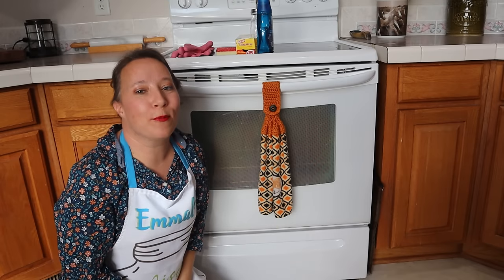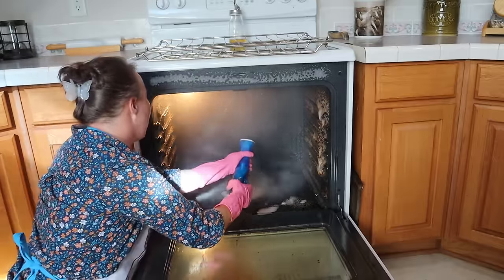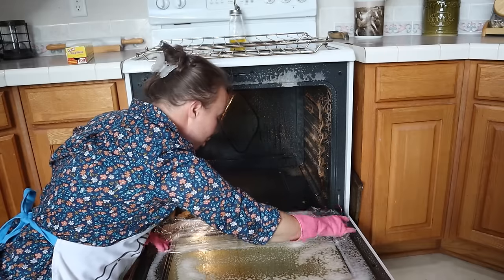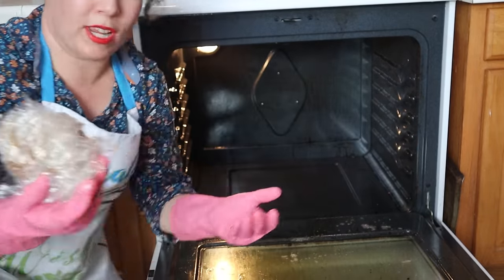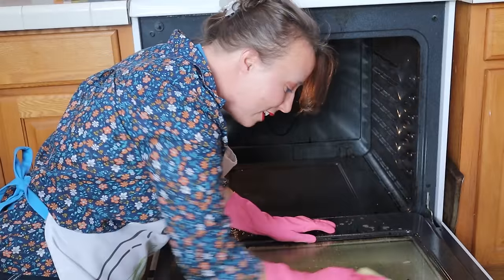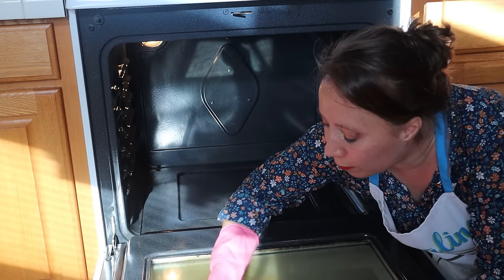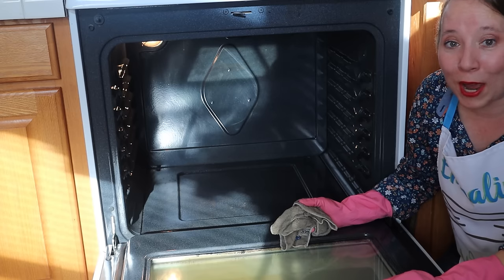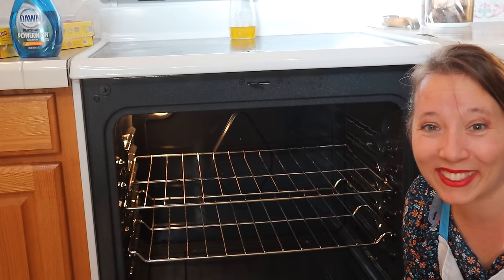Clean a Dirty Oven with Dawn Powerwash | Cleaning with Wisdom Preserved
Do you think Dawn Powerwarsh will clean a dirty oven? Dawn Powerwash cuts grease and an oven is greasy, so why not? I love finding new cleaning products, especially if it has anything to do with Dawn, the extremely popular American dish soap. First and foremost it was plain ole' Dawn Dish Soap, then it was foaming Dawn Dish Soap, and now it is Dawn Powerwash Spray. Many are posting reviews and raving about how well Dawn Powerwash cuts grease on dishes, but I am going to put it to the ultimate test, I am going to show you how to clean a dirty oven with Dawn Powerwash.

I am obviously writing this post after having a successful oven cleaning session. I should point out that though this definitely worked and I will use this cleaning process in the future I do prefer it as a maintenance method and not my go-to method. My go-to oven cleaning method will remain my baking soda, vinegar, and Dawn dish soap paste. If you missed that post and video you can find it

Supplies:
🛒 Dawn Powerwash
🛒 Saran/Cling Wrap
🛒 Scrub Brush/Sponge/or SOS Pad
🛒 Razor Blades
🛒 Wash Cloth

Warm the oven to soften and activate the grease. It needs to be warm, but not so hot that you cannot touch it or that it would melt your saran/cling wrap.

Put your gloves on to protect your hands.

Remove the oven racks and use our awesome oven rack cleaning method from THIS VIDEO to clean them.

Turn off the warm oven and begin spraying it down with the Dawn Powerwash. Be generous with your spray.

Once the sides and bottom are generously coated with the spray tear off pieces of saran/cling wrap and place it over the sides of the oven to hold the spray in place so it does not run down too much.

Let the oven sit for 20 minutes to an hour.

Once the Dawn Powerwash has sat and degreased the oven for the allotted time it is time to clean it off. Remove the saran/cling wrap and with a bowl of warm water and a scrub brush, sponge, or SOS pad wet down and scrub your oven. There will be a lot of bubbles and soap.

Once you think the oven surfaces have been thoroughly scrubbed use a dry towel (I like microfiber towels) to wipe out the excess soap.

If needed, use a razor blade to scrape any tough grease or burned areas. This is especially useful on the oven's glass front.

Return the clean racks to the oven.

This is an extremely easy way to clean the oven and another fantastic use for Dawn Powerwash Spray. I'll admit as I did in the opening paragraph of this post, I love this as a way to maintain the cleanliness of my oven, but if it gets super dirty for some reason I will still use my go-to oven cleaner solution with dawn dish soap, baking soda, and vinegar.

Free music from YouTube, no attribution required.

Intro 00:00
Showing the dirty oven. 00:28
Slightly warm the oven. 01:26
Apply Dawn Powerwash to the oven. 03:00
Apply Saran-Cling Wrap to the sides and door of the oven. 05:00
Remove Saran-Cling Wrap 08:35
Wipe down oven. 09:08
Use a dry cloth to remove the soap. 12:15
Use a razor blade to scrape off stubborn areas.14:20
Finishing touches. 16:21
Outro - Replace racks and you are done! 19:55